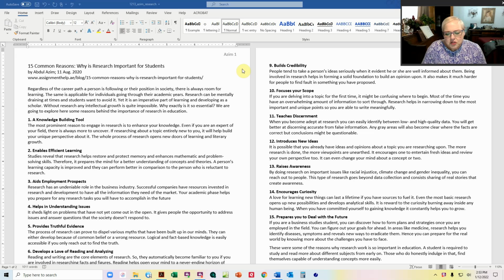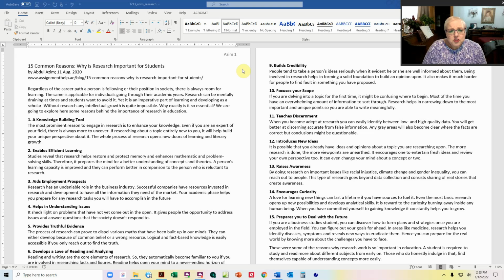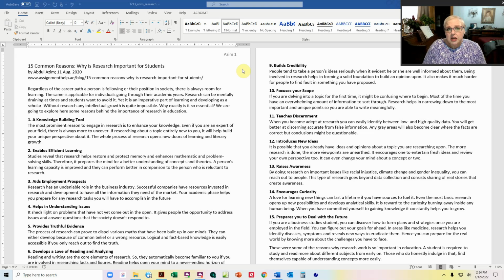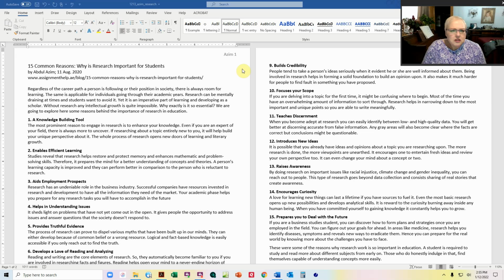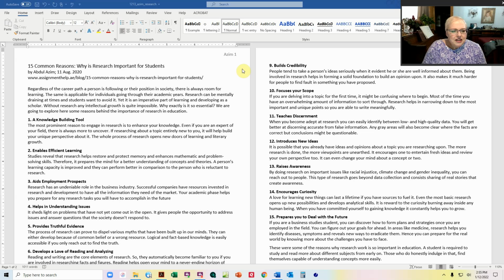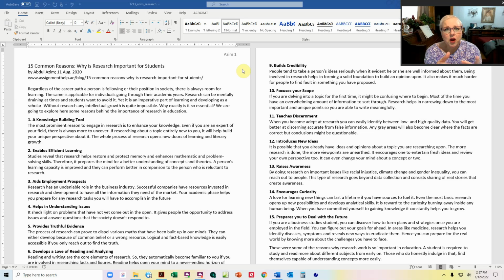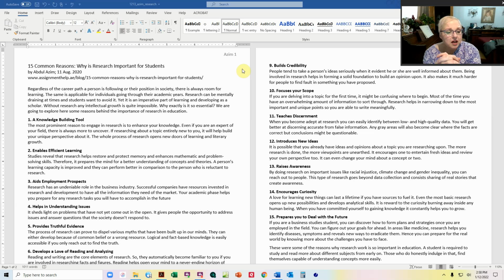15 Common Reasons: Why is Research Important for Students (Part 1)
A lecture of Abdul Azim's article, "15 Common Reasons: Why is Research Important for Students."